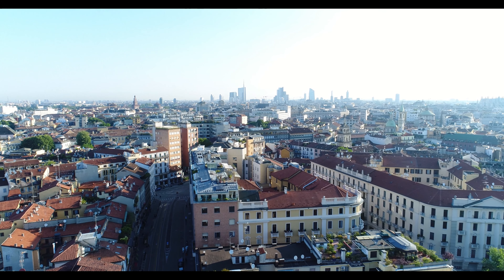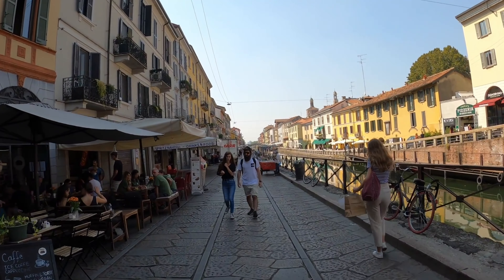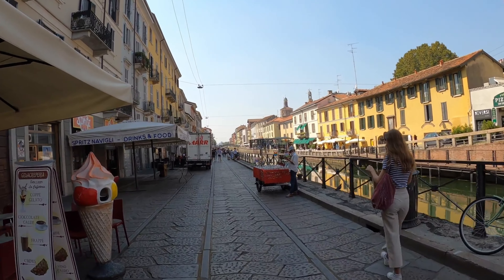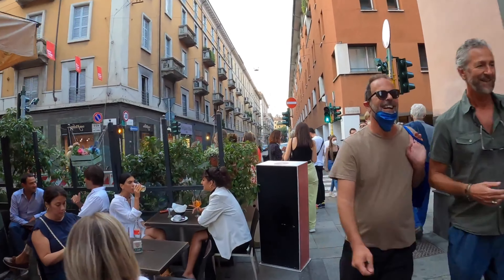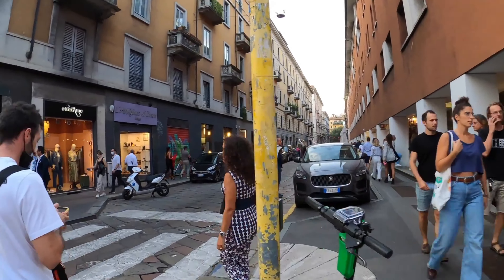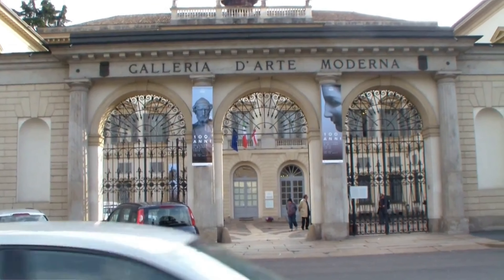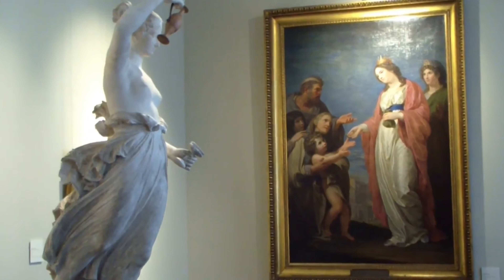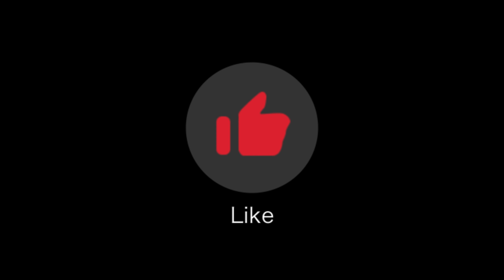Discovering Milano - A Quick Tour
In this video, we take you on a quick tour of some of the most famous attractions in Milan, Italy. From the stunning Gothic cathedral of Duomo di Milano to the luxurious shopping arcade of Galleria Vittorio Emanuele II, from the charming Navigli District to the artistic Brera District, and from the famous La Scala Theatre to the iconic mural painting of The Last Supper by Leonardo da Vinci, there's something for everyone in Milan. We hope you enjoyed this tour and don't forget to plan a longer visit to truly experience this stylish and vibrant city.